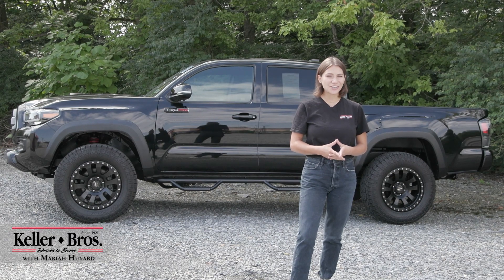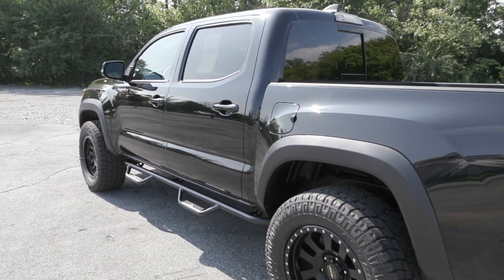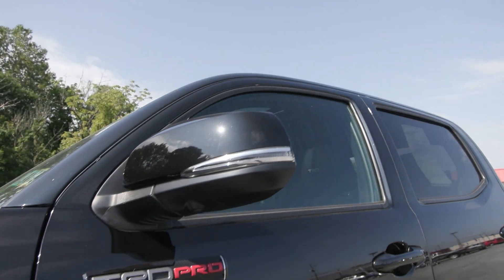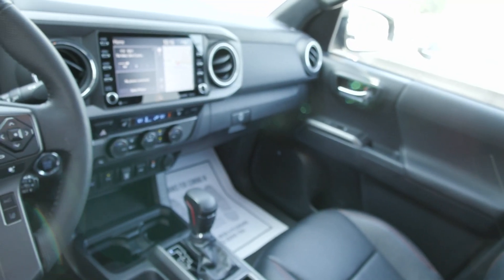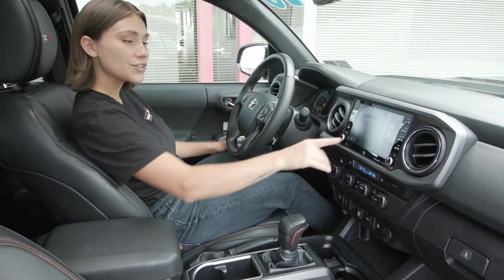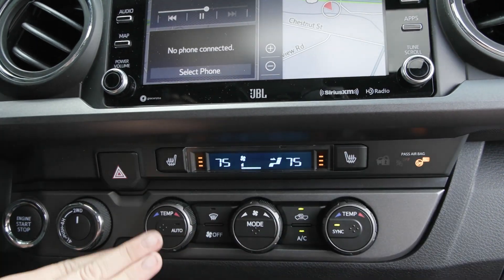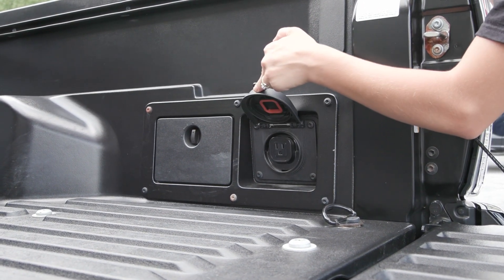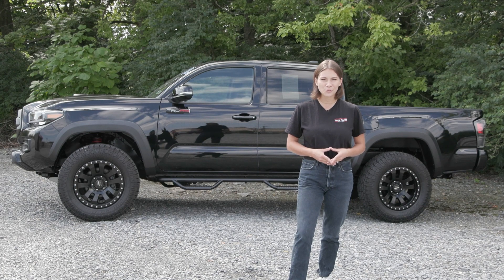2020 Toyota Tacoma - T0014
TruckVillage.com